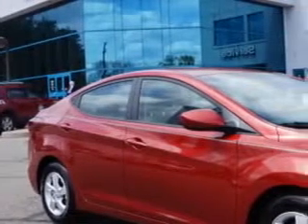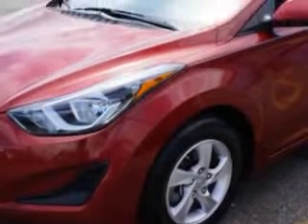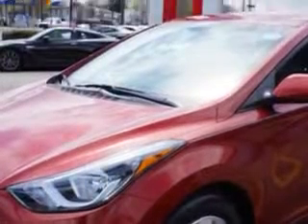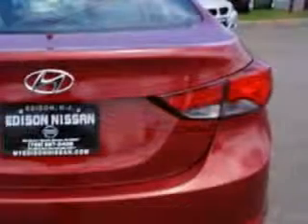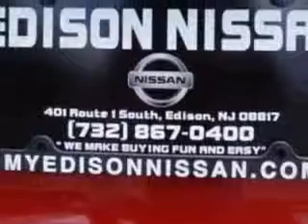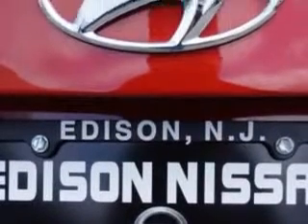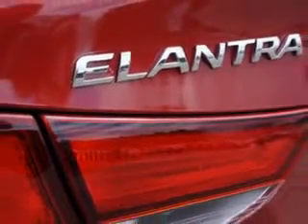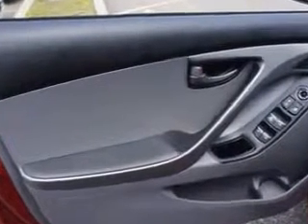2014 Hyundai Elantra Edison Nissan Edison, NJ 08817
Hyundai Elantra Imagine driving this Venetian Red Hyundai Elantra SE 4dr Sedan 6A, equipped with a 4 Cylinder engine and an automatic transmission.
MILES:  8,481
VIN:5NPDH4AE7EH535686

Edison Nissan
401 Route 1 South
Edison, New Jersey 08817